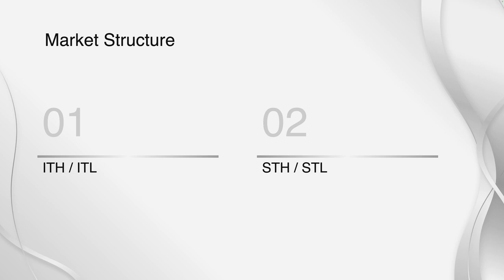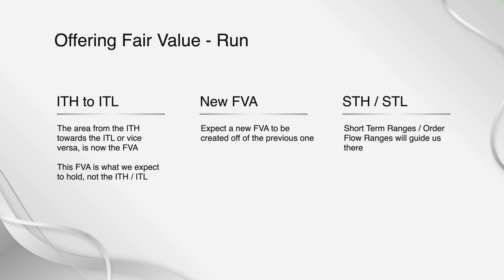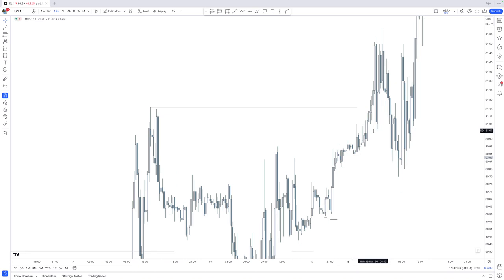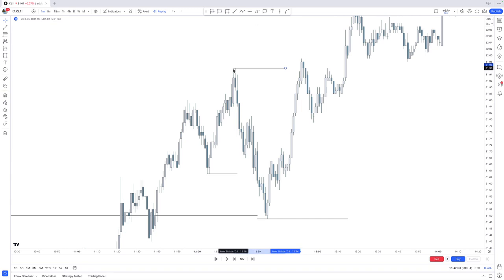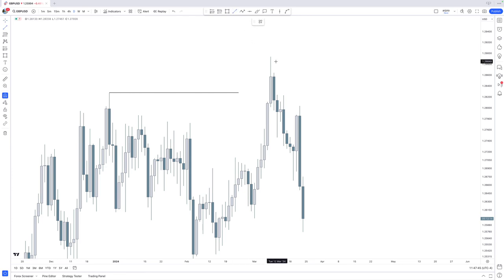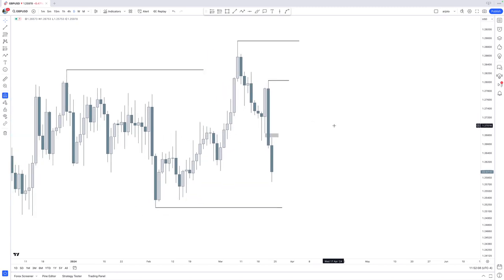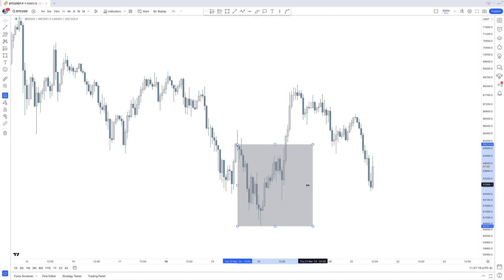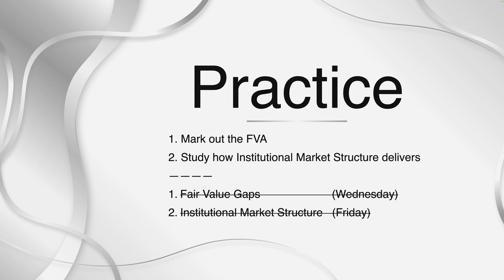9 Institutional Market Structure Arjoio's MMT 1280x720 401K 1